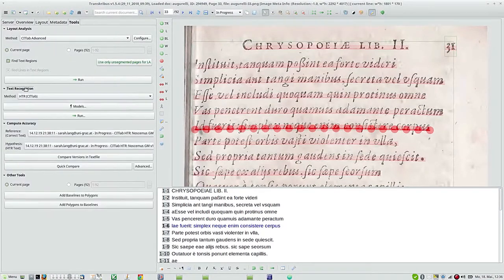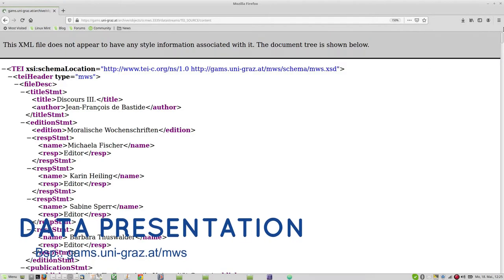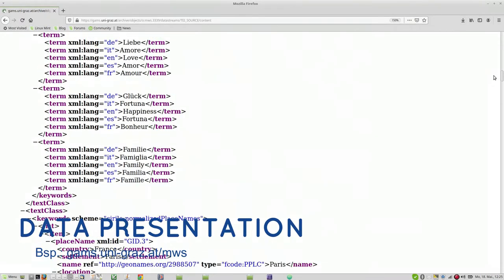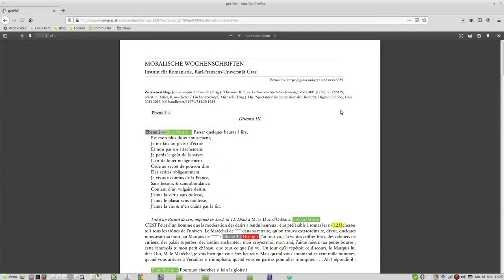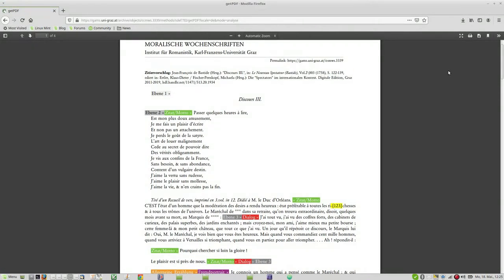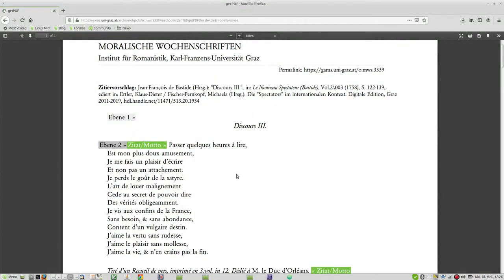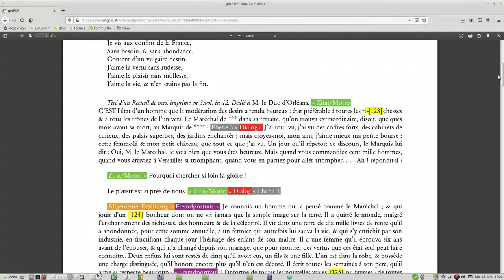Master's programme Digital Humanities